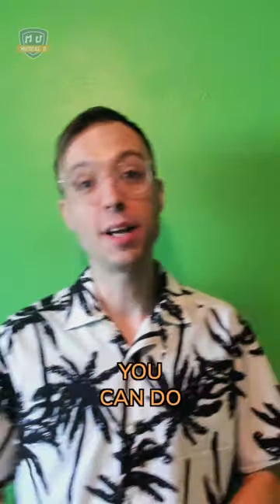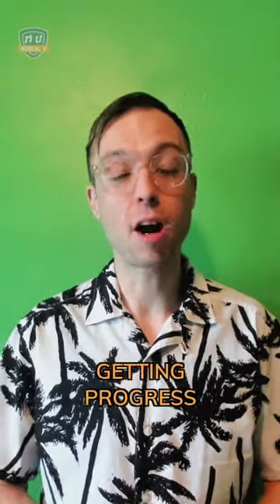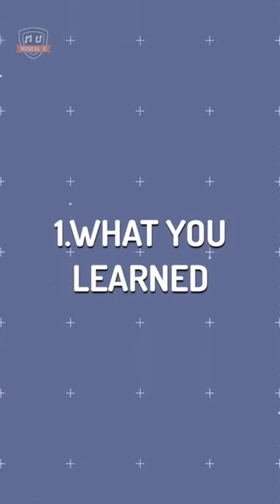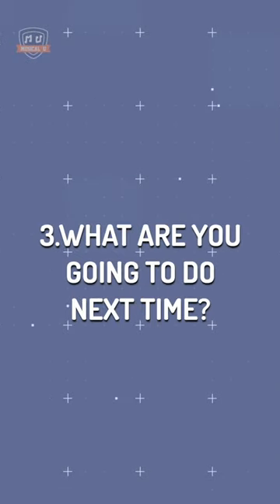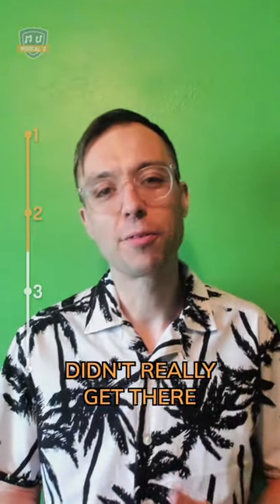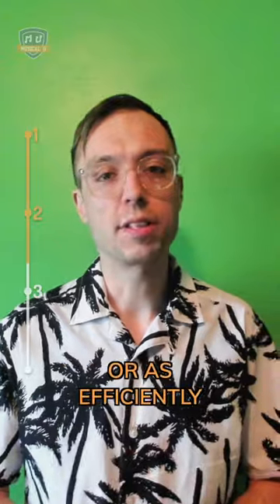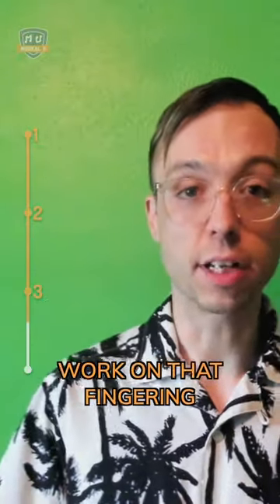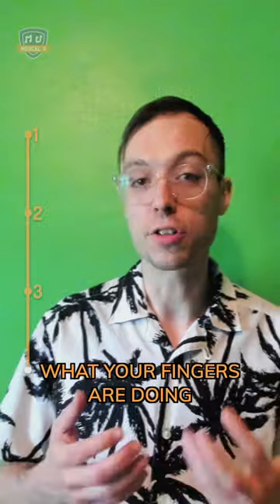Try This 3-Step Music Practice Reflection Process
Try this in your next music practice session! 😎 🎶 With Musical U's head of Member Success Zac Bailey @ZSonicSound